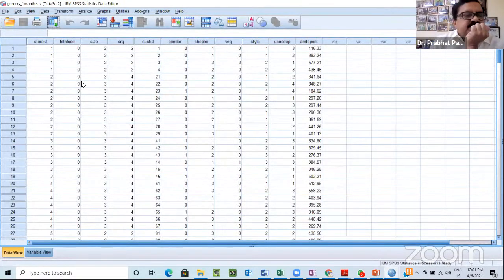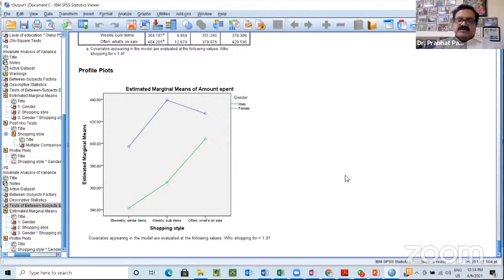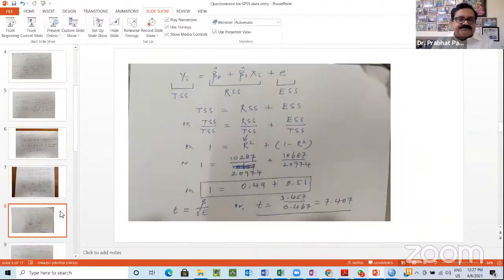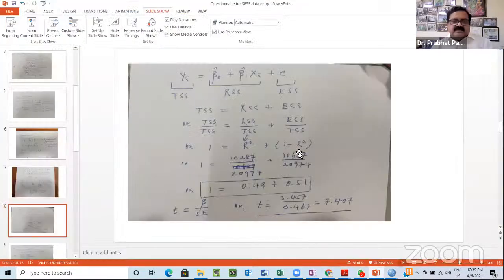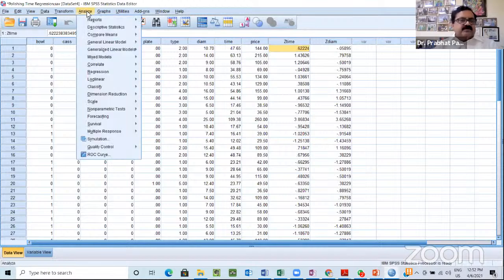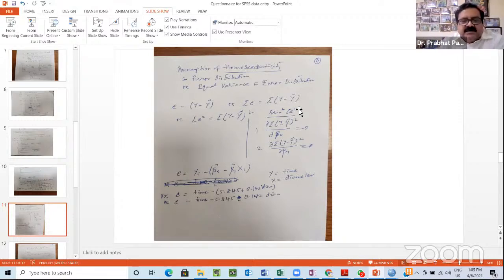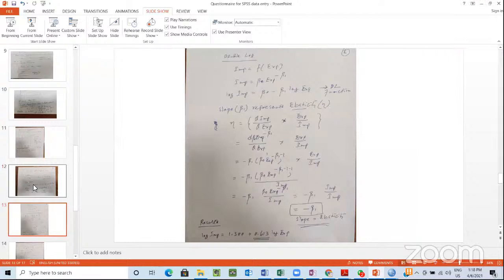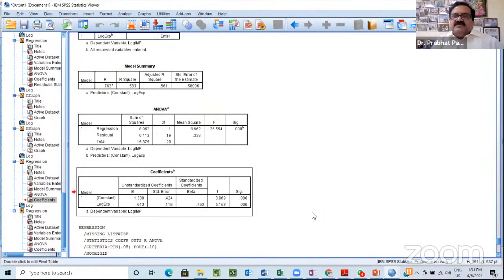Online STTP on Financial Analytics: Phase III (05-10 April '21)